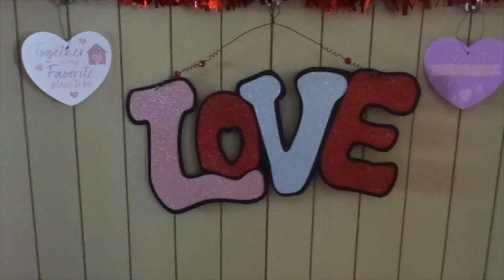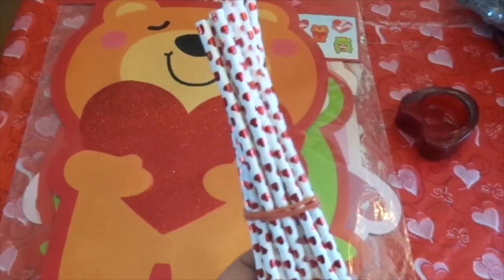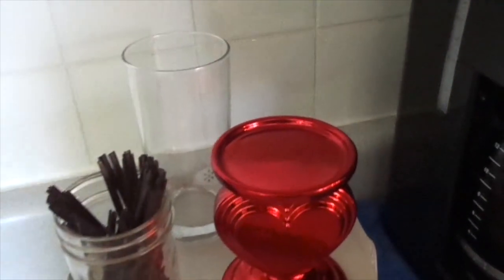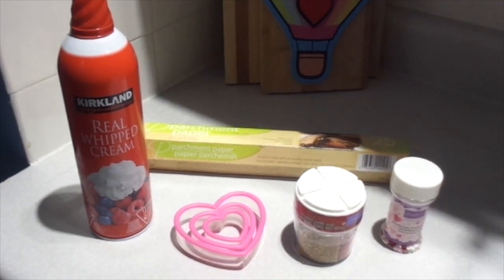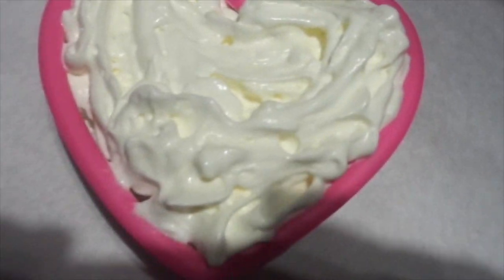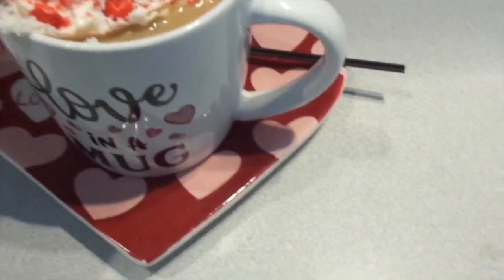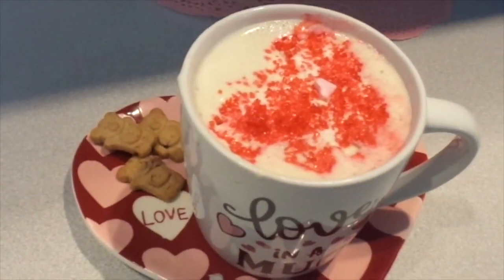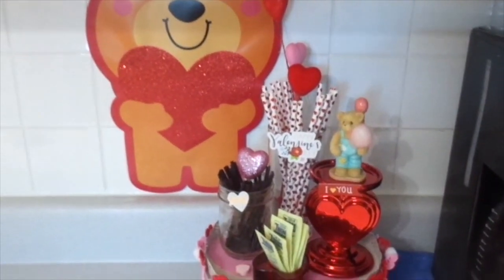Coffee Bar - Teddy Bear Valentine's Day Theme (Dollar Tree Items & More) February 2024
Come Join Me For A Coffee Bar - Teddy Bear Valentine's Day Theme (Dollar Tree Items & More ) February 2024 . I Hope You Will Enjoy The Video !!! THANK YOU FOR YOUR SUPPORT AND FOR WATCHING !!!

* BANNER MADE BY - Kelsey Bickimer